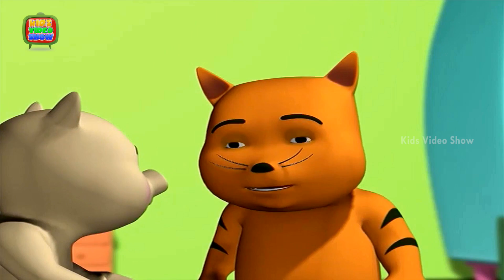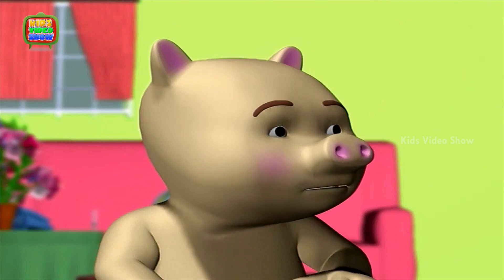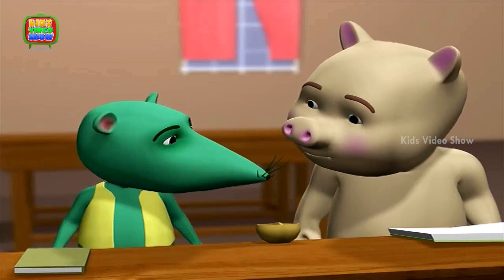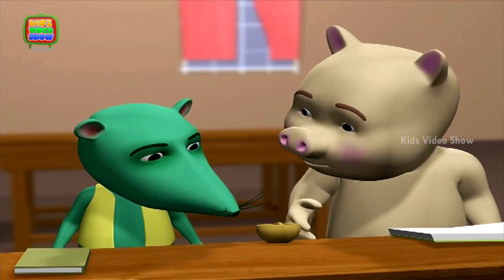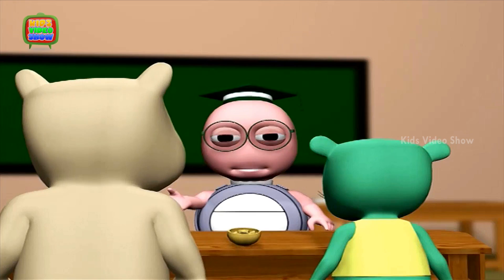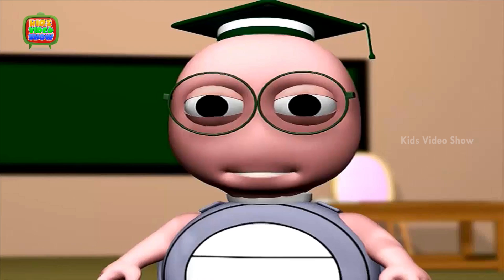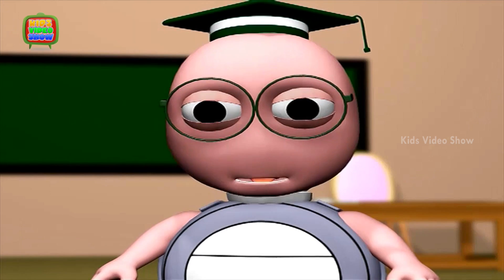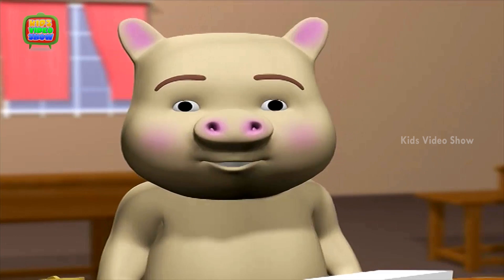Amazing Facts About Plants | KidsVideoShow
These videos for kids tell about many amazing facts about plants and facts about plants. In this kids learning videos student ask about general knowledge questions for kids like Why Do Trees Need Sunlight? Why Do Cut Apple or Potatoes Turn Brown? Why Are Seeds Inside A Fruit? This kid’s video teaches you in a fun way. Kid Video show is a one stop show of educational videos for kids. The channel is free with multiple video listings. In this video we tell interesting facts about fruits & plant facts for kids. To help you answer them, we are right here with this HD video. Let your kids have fun and also learn through the cute 3D animation.